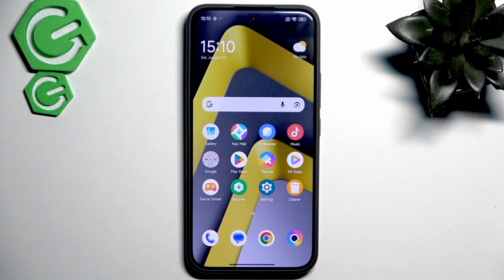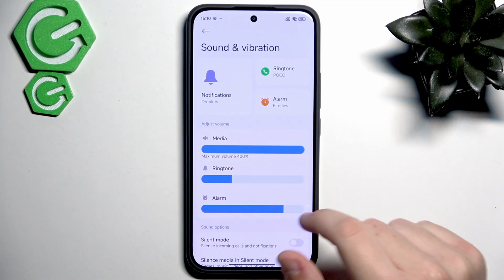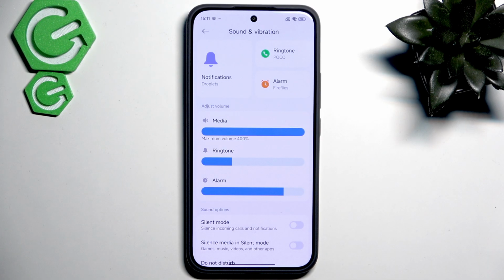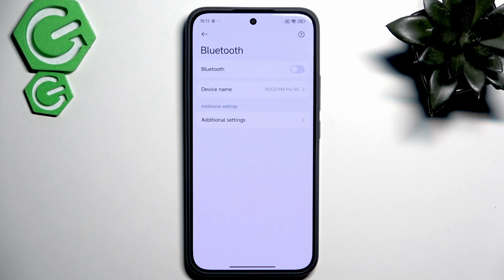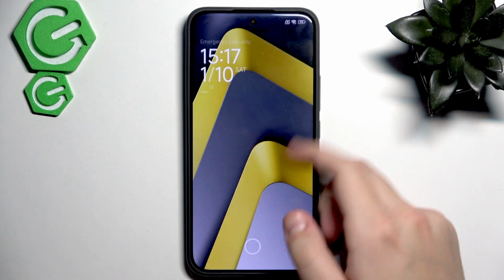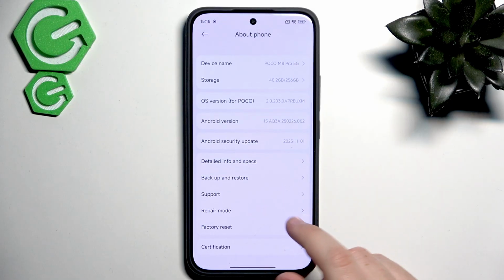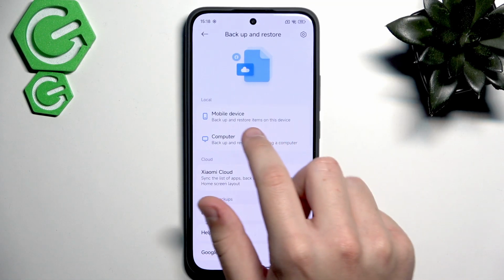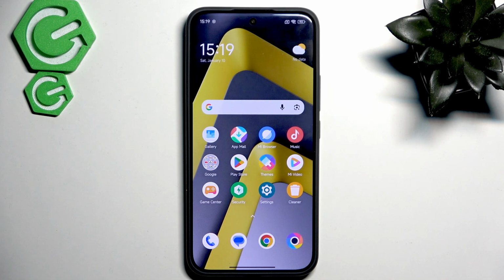POCO M8 Pro 5G – Speaker Not Working? How to Fix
Having problems with the speaker on your POCO M8 Pro 5G? In this video we show simple, step-by-step troubleshooting you can do at home to restore audio. You will learn how to check media volume in Settings → Sound & vibration, clean the speaker grill, disable Bluetooth (to avoid audio rerouting), reboot the phone, check HyperOS updates, and if needed back up and perform a factory reset. These steps help you find out if the issue is a settings problem, software bug, or hardware fault and when it’s time to visit a service center.

How to fix speaker not working on POCO M8 Pro 5G?
How to check media volume on POCO M8 Pro 5G?
How to factory reset POCO M8 Pro 5G?

0:00 Intro
0:08 Open Settings → Sound & vibration
0:31 Check and set Media volume to max
1:00 Clean speaker grill with a soft brush
1:11 Disable Bluetooth to stop audio rerouting
1:34 Restart / Reboot the phone
1:49 Check for HyperOS software updates
2:14 Factory reset & back up your data first
3:03 Service center recommendation and outro